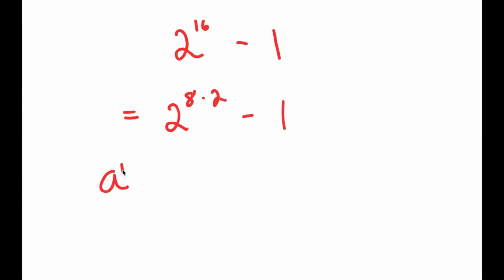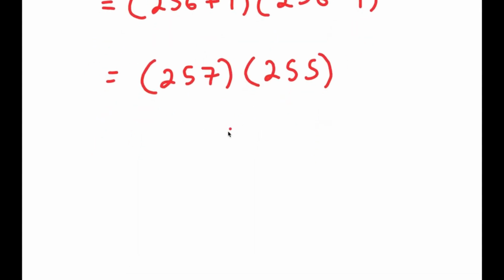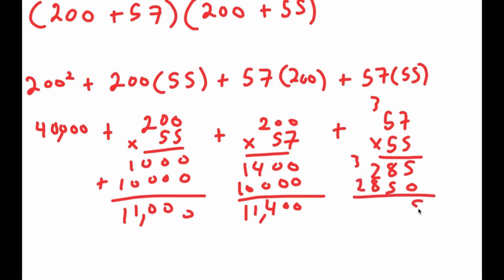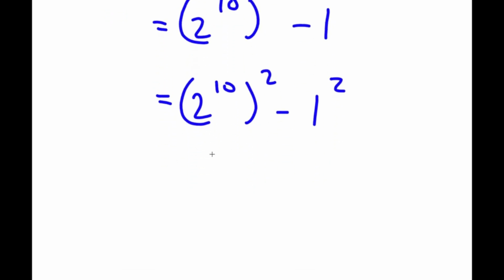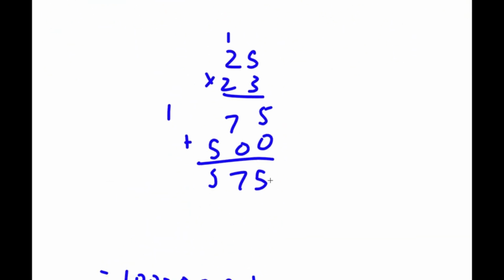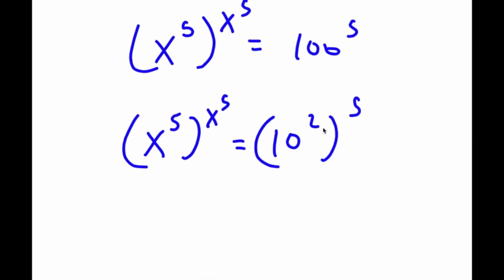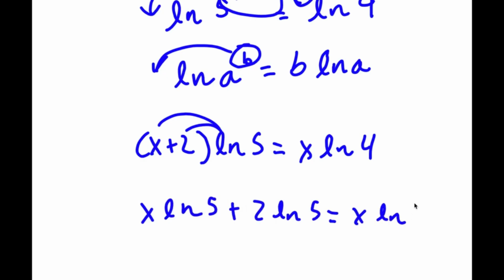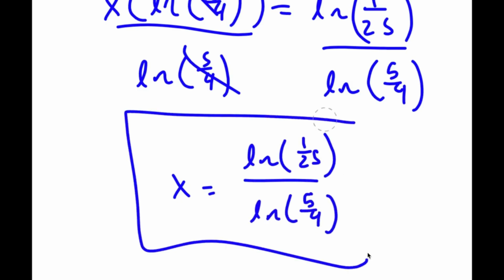This SIMPLE Problem Took 20 Years To Solve | A Nice Exponential Challenge